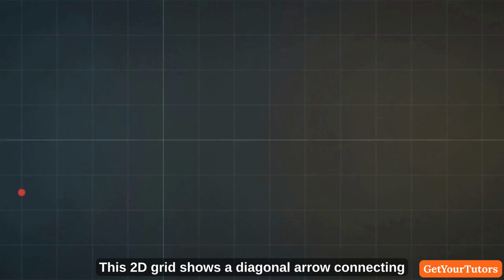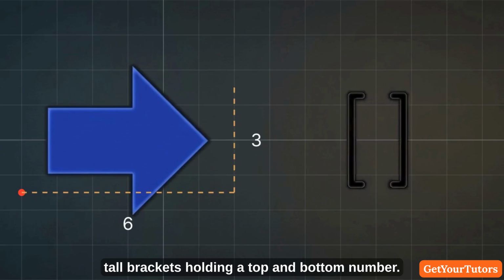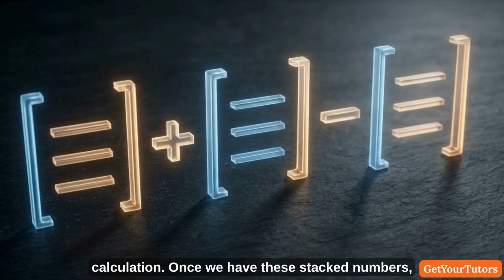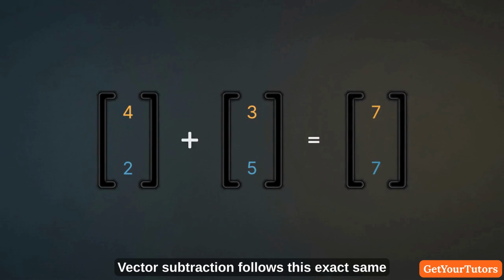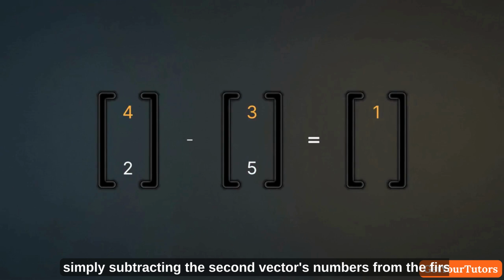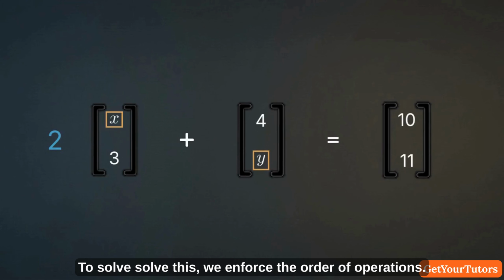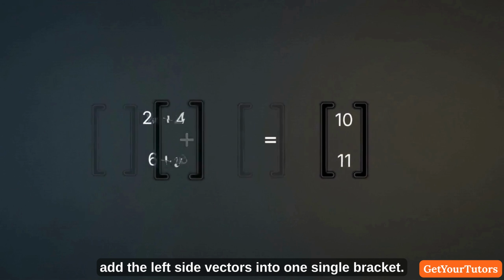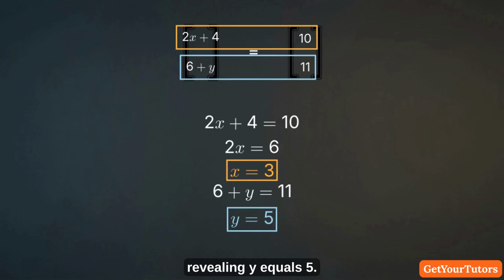IGCSE Maths (Edexcel): Master Column Vectors & Vector Algebra | GetYourTutors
A column vector is a mathematical notation used to describe physical movement from one point to another on a 2D grid. It is written inside tall brackets with two stacked numbers. The top number represents horizontal movement (positive is right, negative is left), and the bottom number represents vertical movement (positive is up, negative is down). To add or subtract column vectors, perform the operation on the top numbers independently from the bottom numbers. **Crucial Rule:** Never draw a horizontal line between the numbers, as column vectors are not fractions.

Decoding the Mathematics (Video Breakdown)
Vectors can look like an abstract foreign language, but in this Edexcel IGCSE Maths masterclass, we break them down into a simple set of travel instructions. We strip away the confusion to reveal how vectors map physical space, how to decode standard column notation, and how to apply scalars (a regular number outside the vector that changes its scale). Finally, we walk through a classic multi-variable exam question involving vector algebra, demonstrating how to isolate $x$ and $y$ to secure maximum marks.

0:00 - Introduction to the Language of Vectors
0:15 - Modeling Physical Space and 2D Grids
0:59 - How to Read Column Vector Notation
1:23 - The Fatal "Fraction" Exam Mistake
1:41 - The Rules for Vector Addition & Subtraction
2:08 - How to Apply a Scalar to a Vector
2:44 - Solving Multi-Step Algebraic Vector Equations
3:54 - Executing Past Paper Strategies

**Master IGCSE Maths with GetYourTutors**
Achieving top marks in Edexcel IGCSE Mathematics requires moving past rote memorization and understanding the underlying logic of the syllabus. If you are a parent or student in Dubai seeking elite, results-driven academic mentorship, our specialist in-home tutors are ready to elevate your potential.